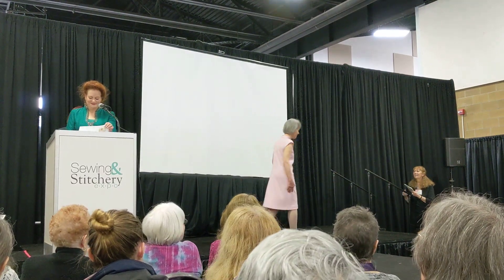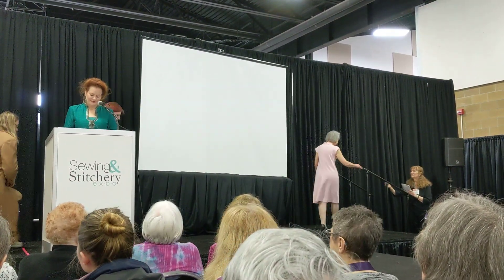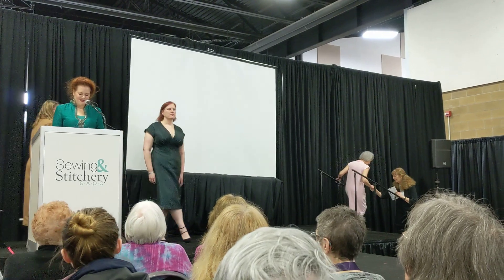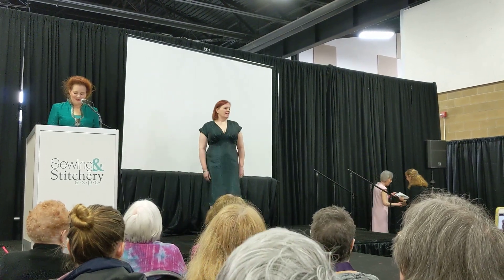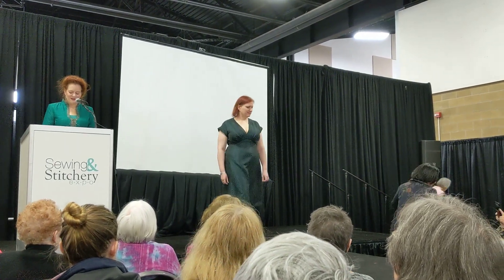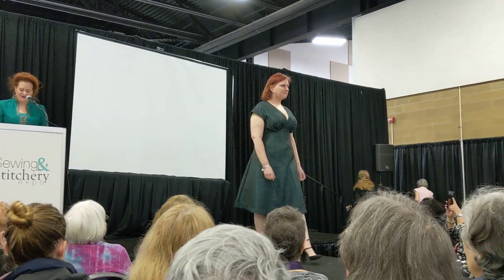Modeling Frocktails Lois for the ASG style show at Sew Expo 2020